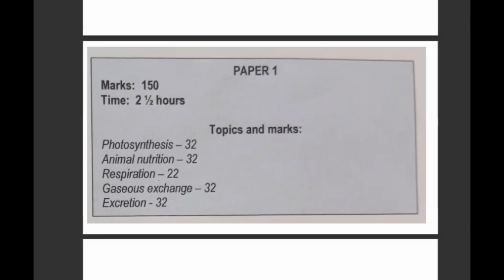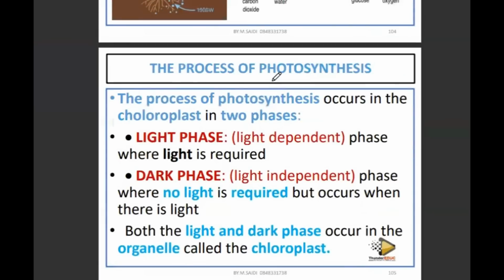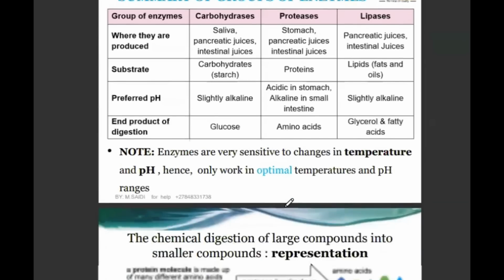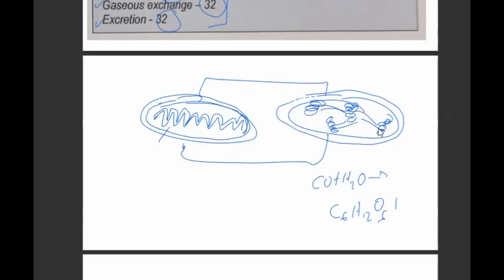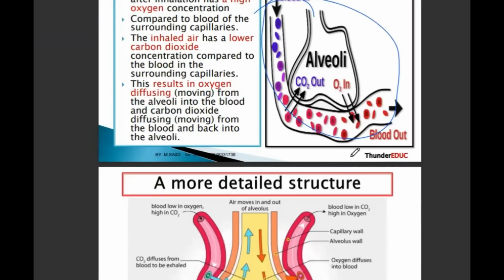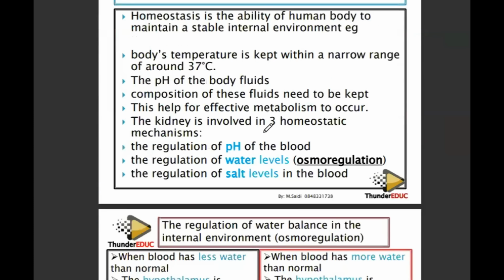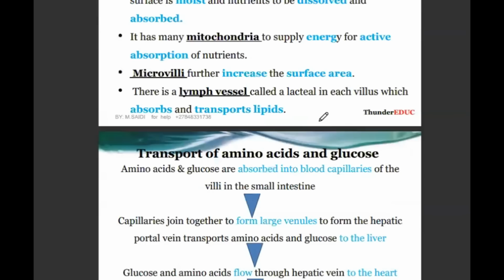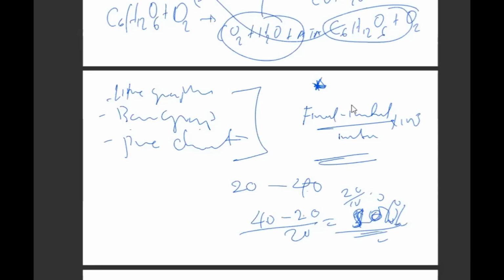PREDICTION GRADE 11 LIFE SCIENCE PAPER 1 FINAL EXAM NOVEMBER scope grade 11: THUNDEREDUC BY M.SAIDI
LIFE SCIENCES GRADE 11, GRADE 11 LIFE SCIENCE PAPER 1 FINAL EXAM: THUNDEREDUC BY M.SAIDI
PREDICTION GRADE 11 LIFE SCIENCE PAPER 1 FINAL EXAM NOVEMBER CLASSES: THUNDEREDUC BY M.SAIDI